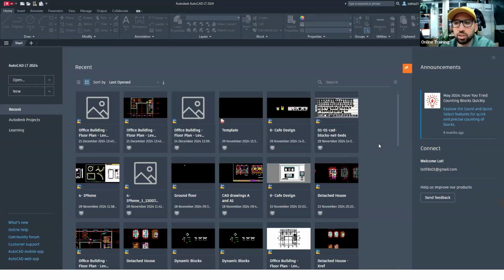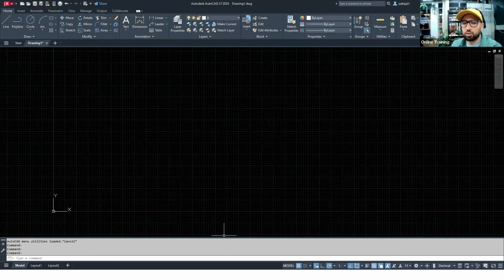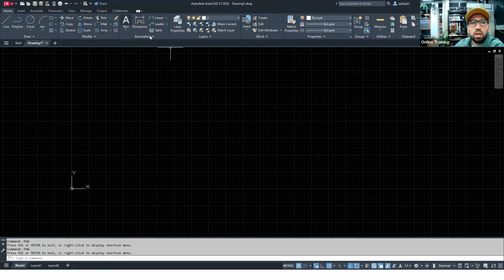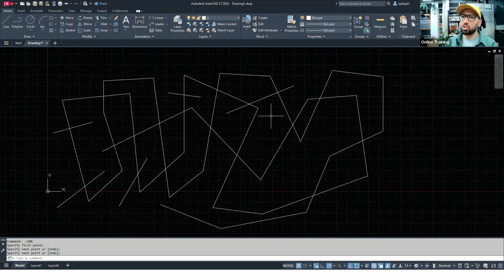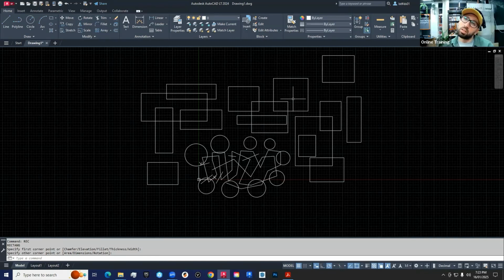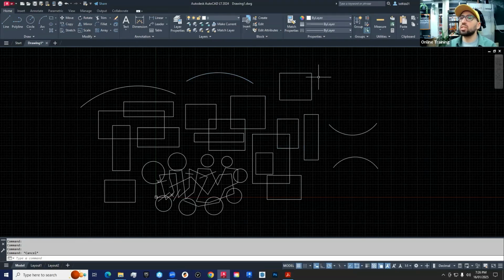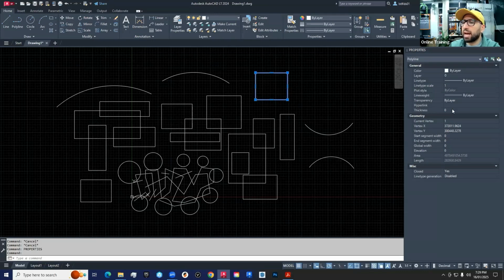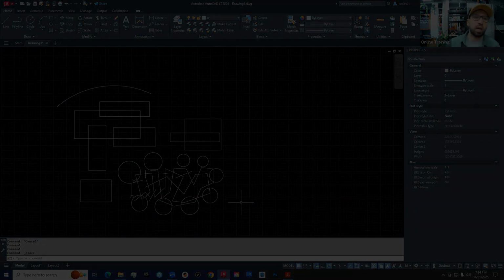Course Introduction: Autocad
Fady takes you through the basics of Autocad in this snippet of the introduction unit.